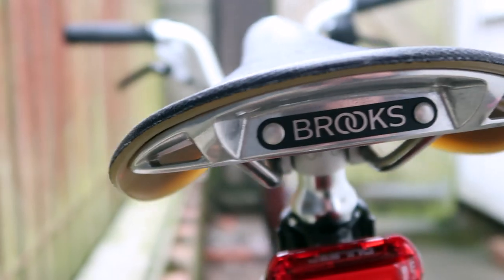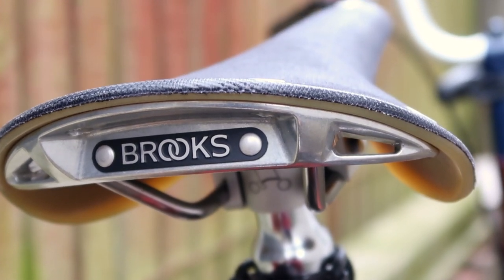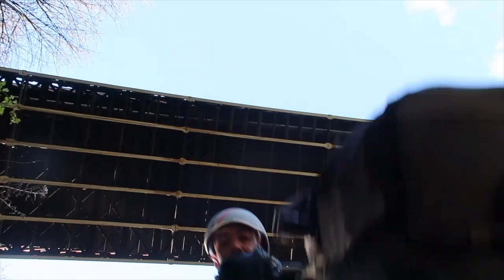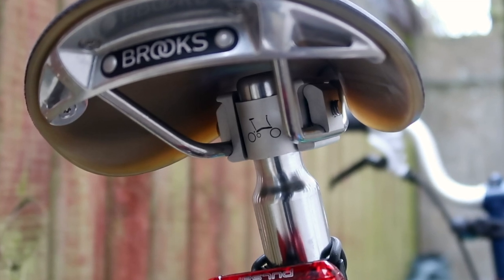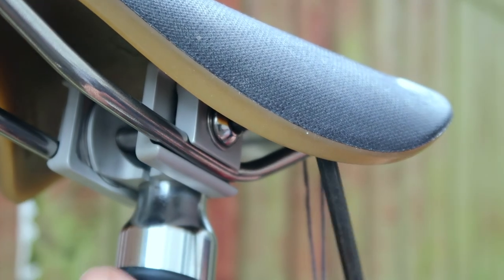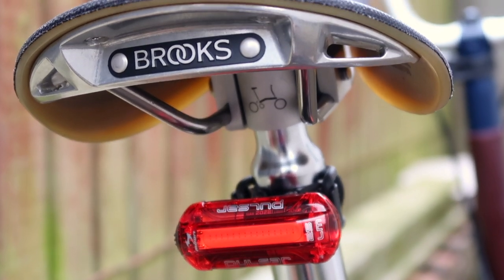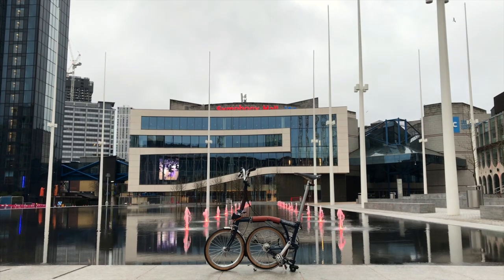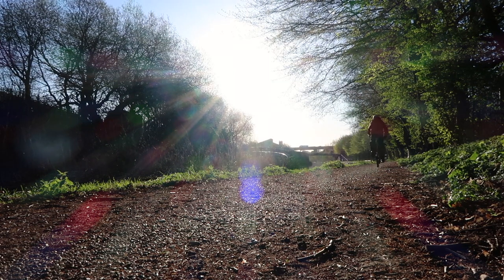Brooks C17 Saddle Review - Good for the Brompton?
878 miles later and here is our review of the Brooks C17 Saddle. Also an update on our Diabetes UK Cycle Ride during April. What do we think of the saddle and would we buy it again? Watch to find out. Did we miss anything out?

Diabetes UK Wide Cycle Ride
As mentioned in the video, we are doing a sponsored 500 mile bike ride during April 2021. All money raised from this YouTube channel during April is being donated to Diabetes UK but if you want to sponsor us click the link here;
Any support is greatly appreciated for this brilliant charity!